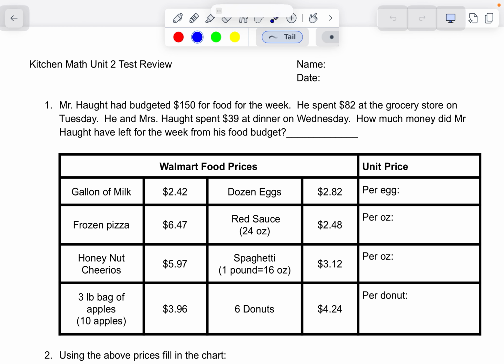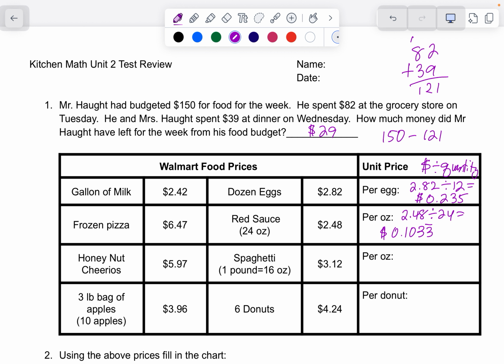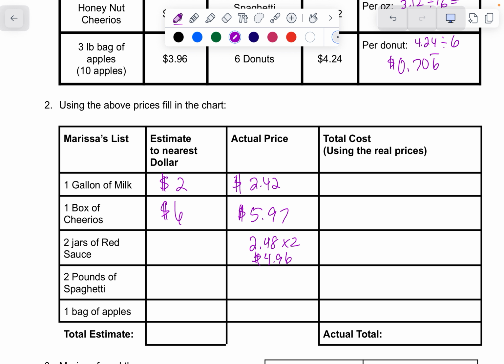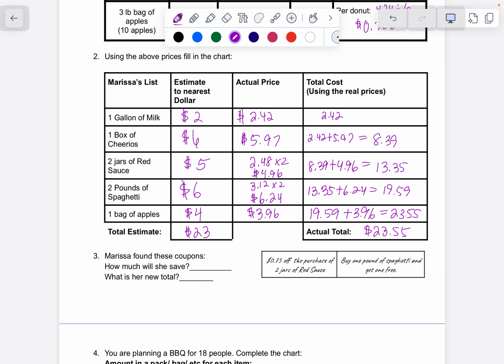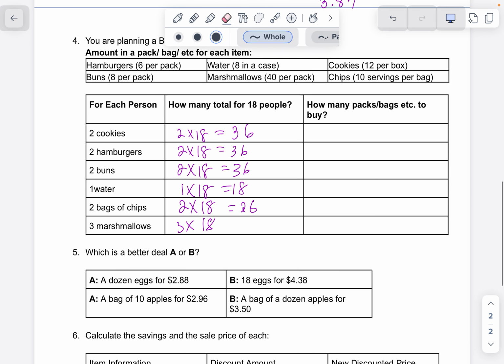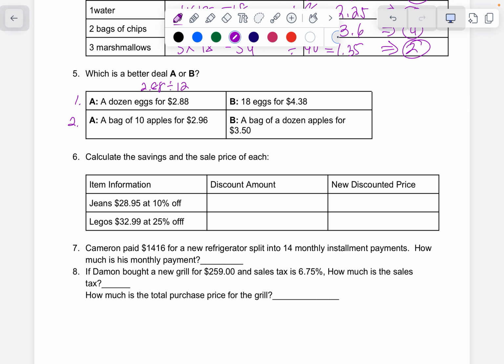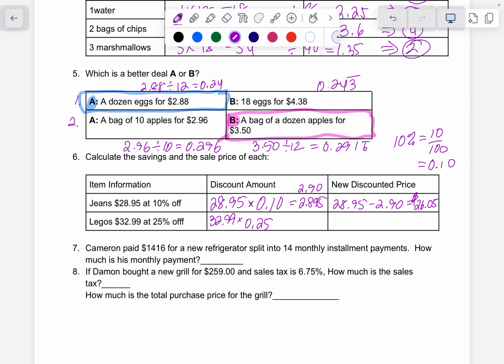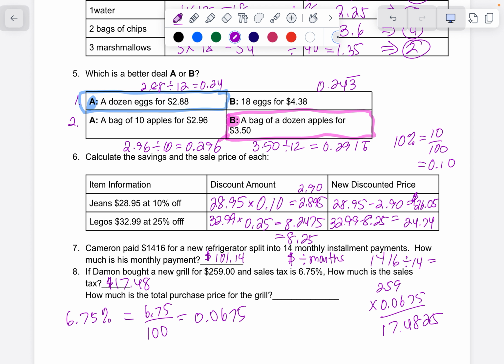Unit 2 Kitchen Math Review Shopping Test Review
Kitchen Math #1-15 Review